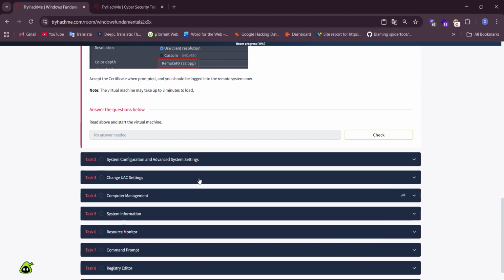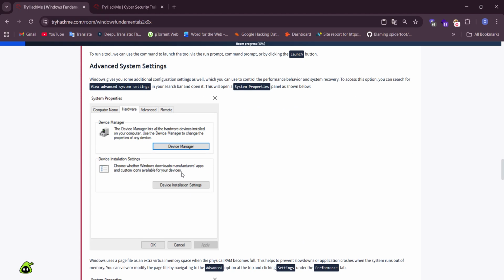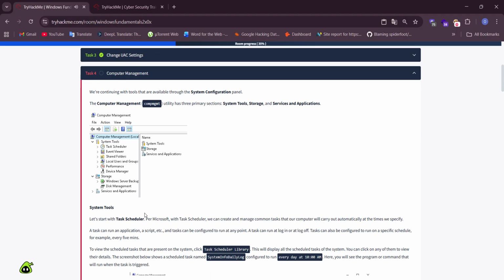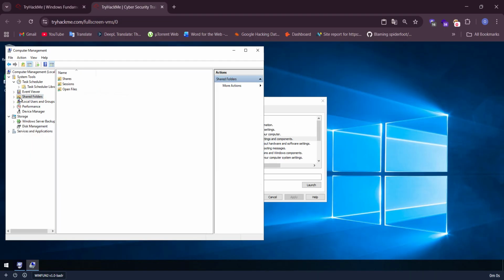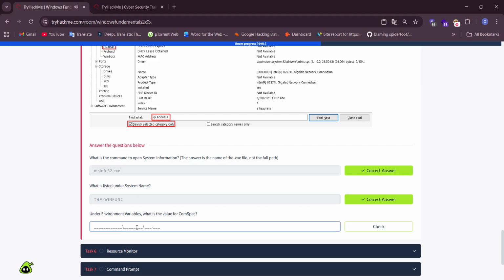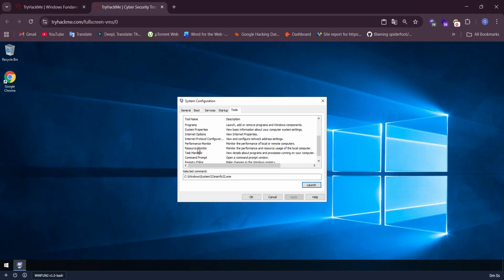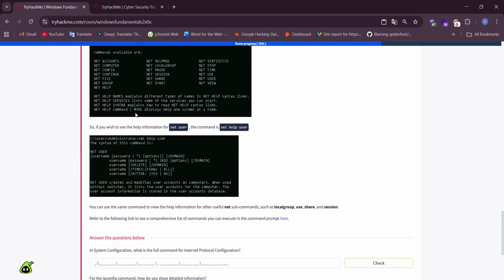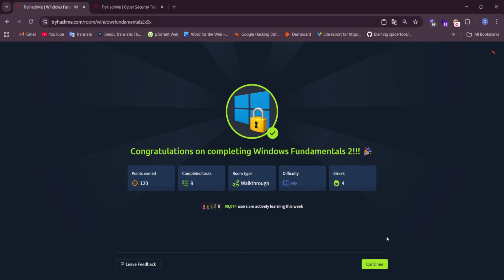TryHackMe: Pre Security: Windows Fundamentals 2